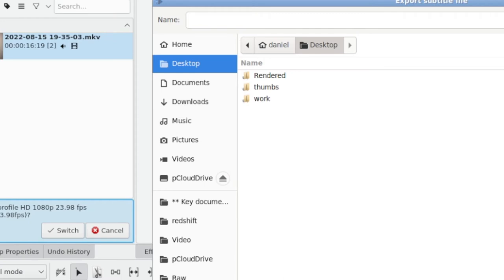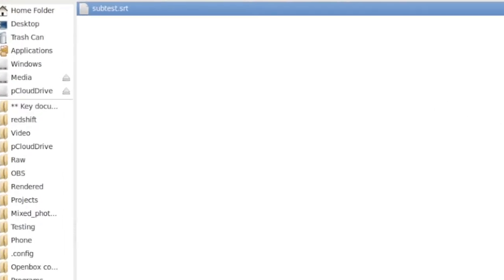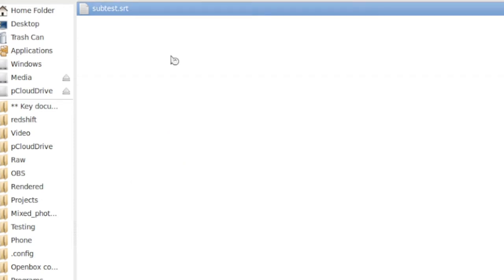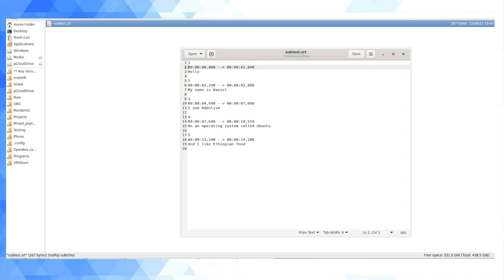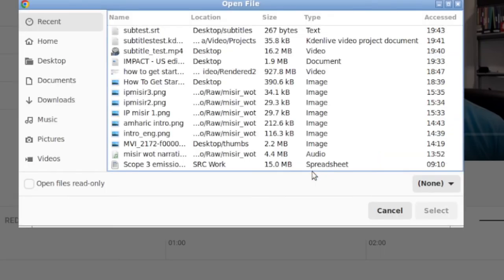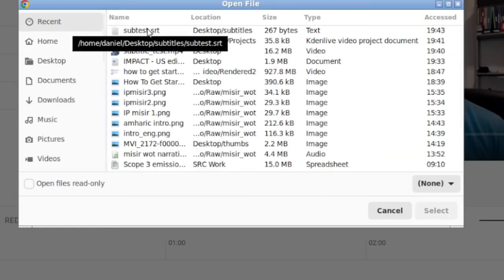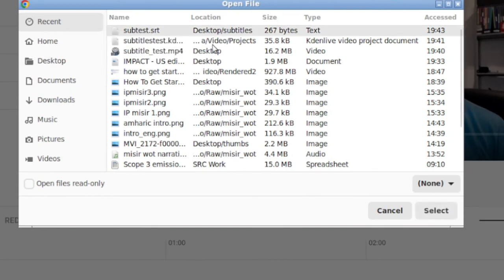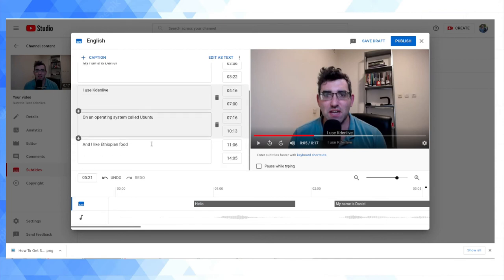How To Create YouTube Subtitles Using Kdenlive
How to use the open source Kdenlive video editing program to create subtitles for upload to YouTube.

Process:

1: Creating subtitles within Kdenlive.
2: Exporting created subtitles with timestamps as .srt subtitle files.
3: Importing subtitles to YouTube and creating timestamped captions.

Don't forget - you can use Kdenlive to generate the subtitles without rendering your generated subtitles onto the video layer. To suppress that functionality, simply hide the subtitle layer you have created before rendering.

Timestamps:

Intro: 00:00
Creating subtitles in Kdenlive: 01:00
Exporting subtitle file from Kdenlive: 02:17
Inspecting contents of subtitle file with timestamp exported from Kdenlive - 03:16
Adding Kdenlive generated subtitle file into YouTube - 04:11
Testing the caption overlay on demonstration video - 05:11